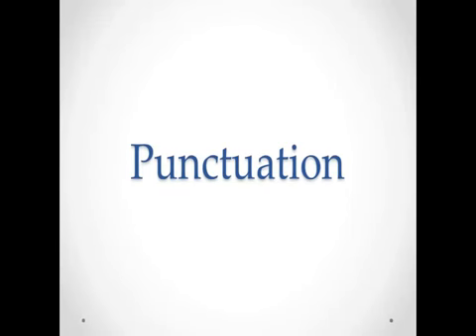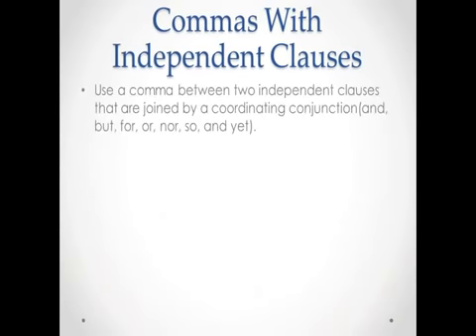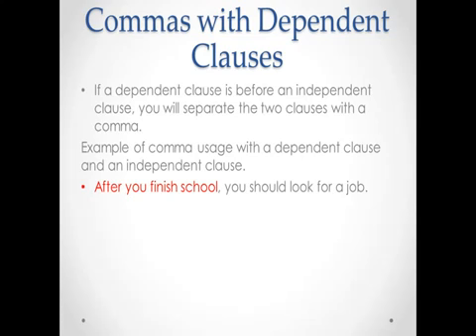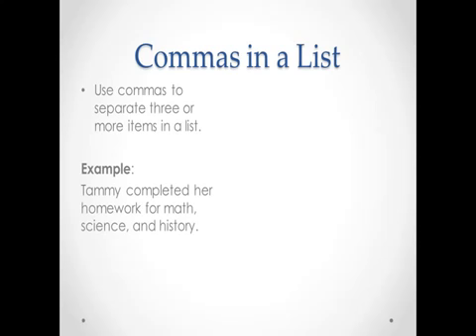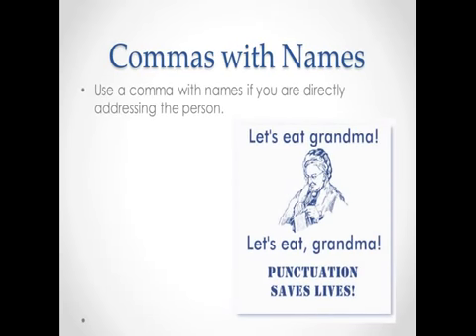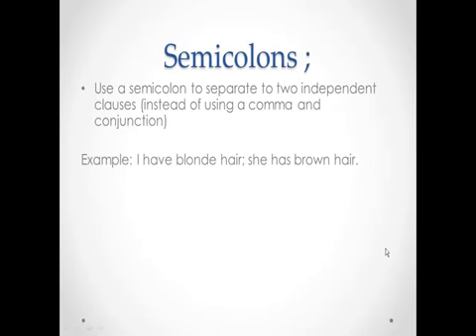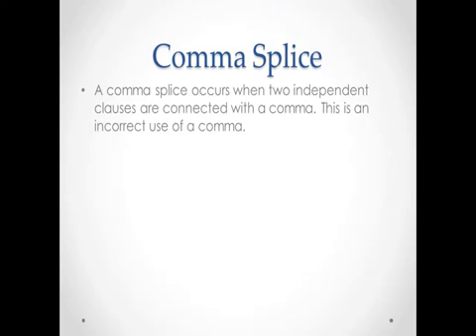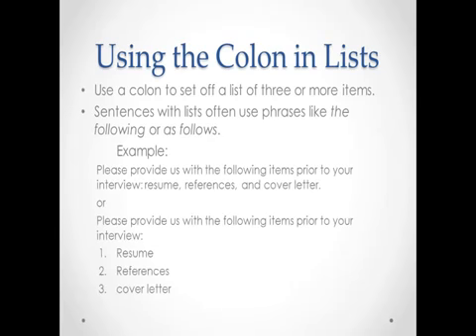English Grammar Video 4 - Punctuation Lecture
Overview of the following: Types of Sentences, Declarative sentence, Interrogative sentence, Exclamatory sentence, Imperative sentence, Independent Clause, Dependent Clause, Run-on Sentence, Using Commas, Independent Clauses, Dependent Clauses, Nonessential Elements.